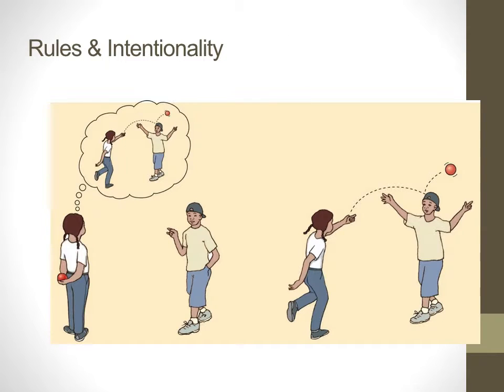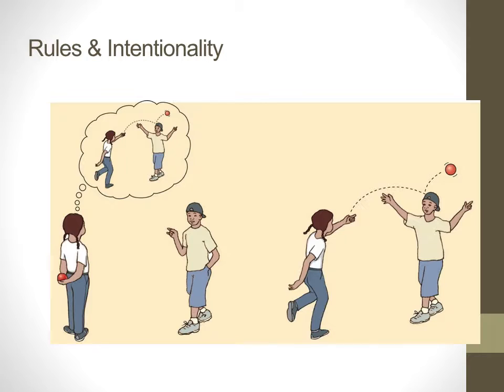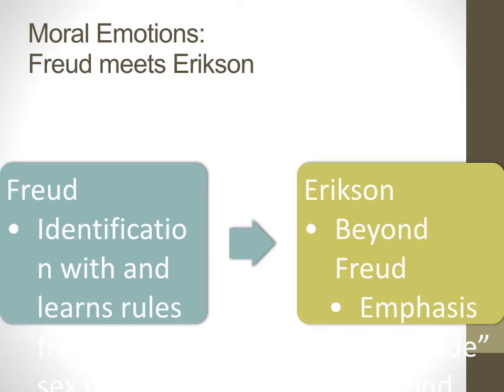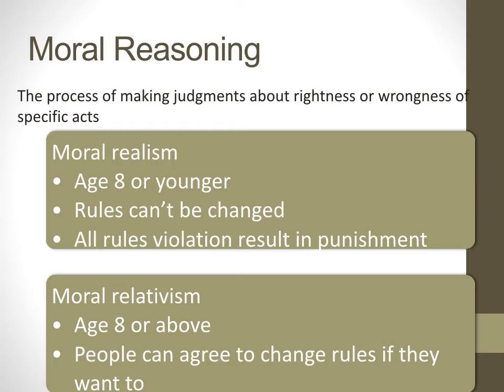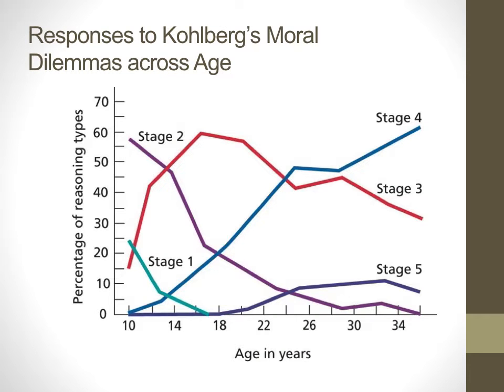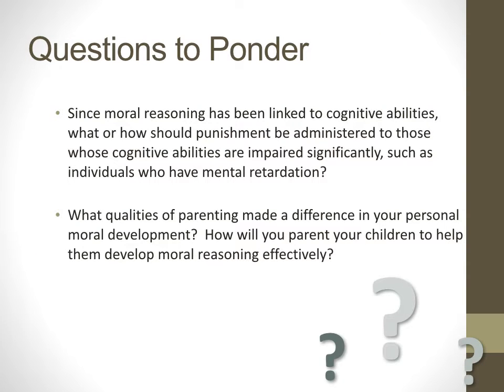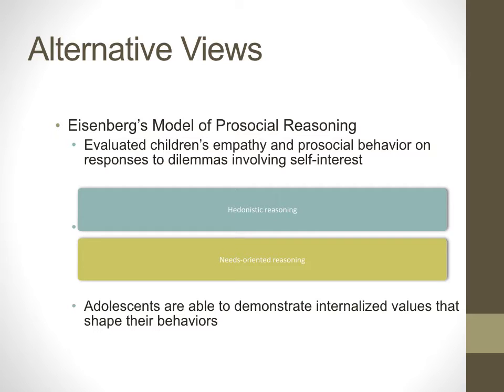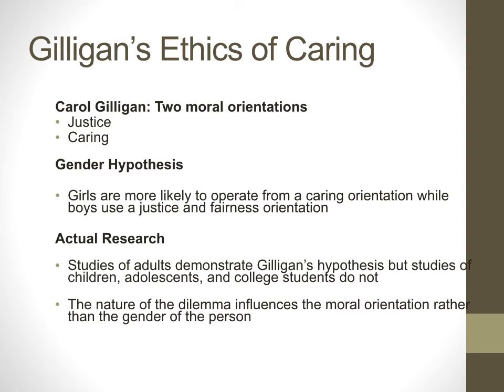moral development 331